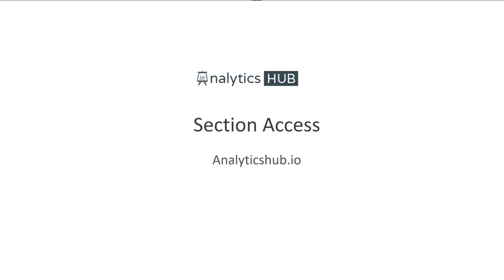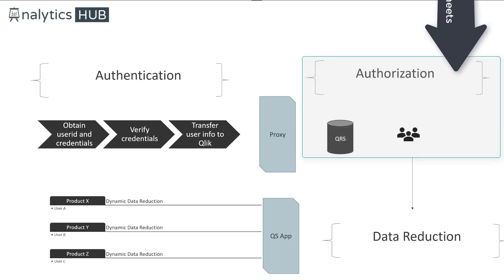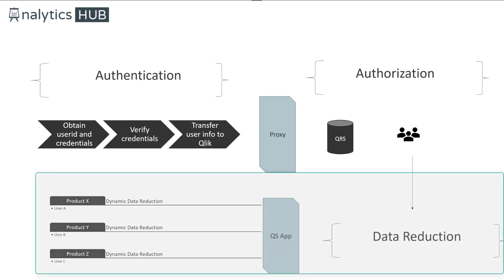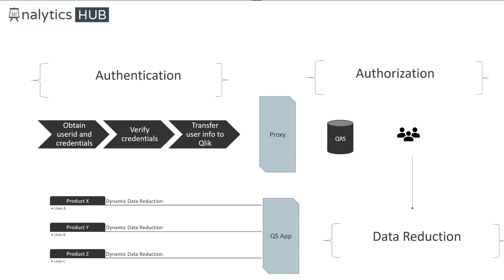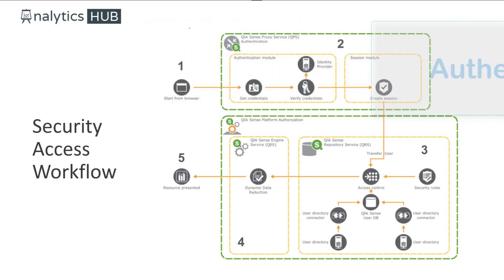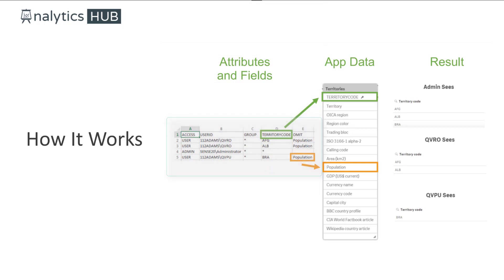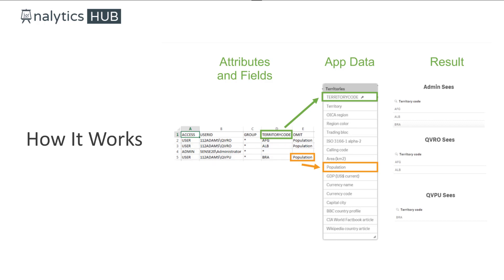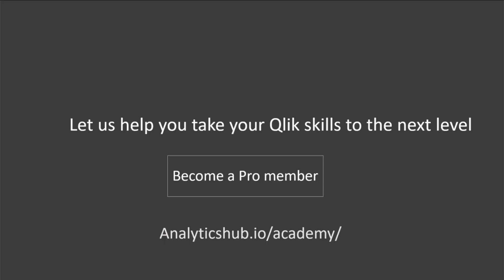Section Access Overview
Let us help you take your Qlik skills to the next level!
Become a Pro member